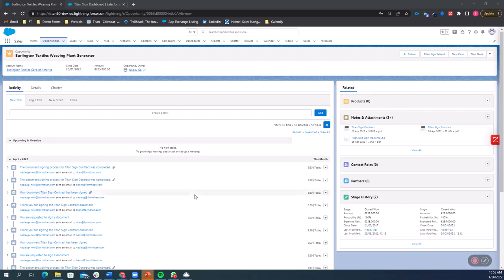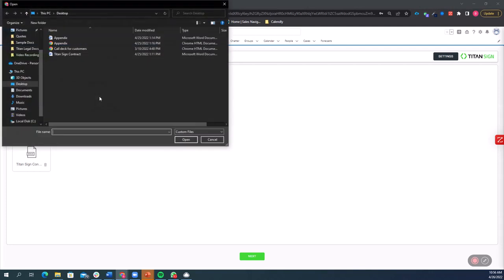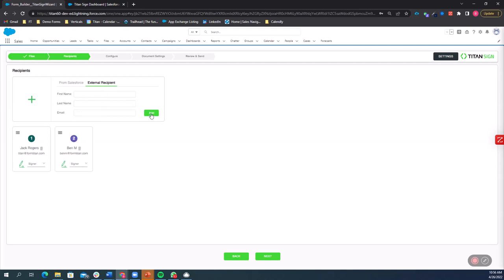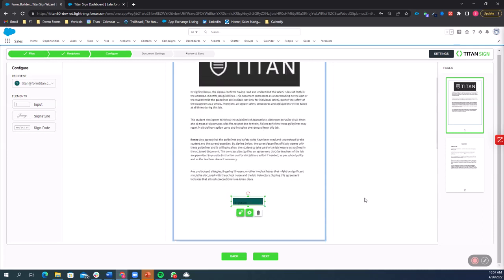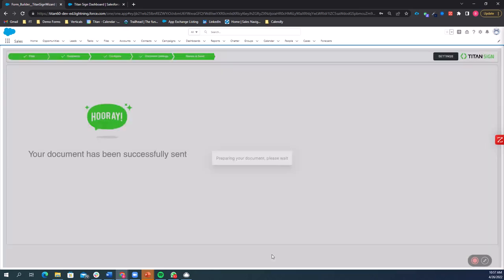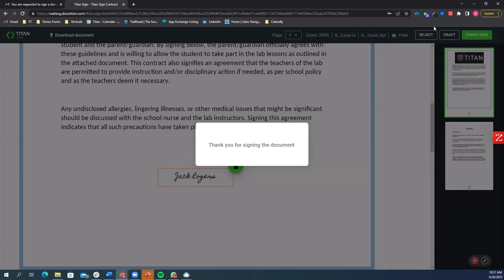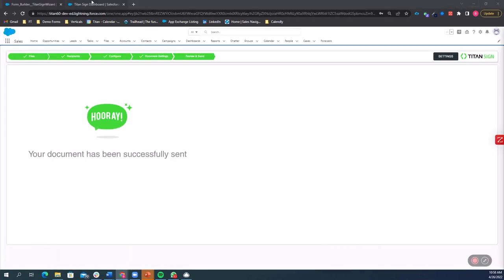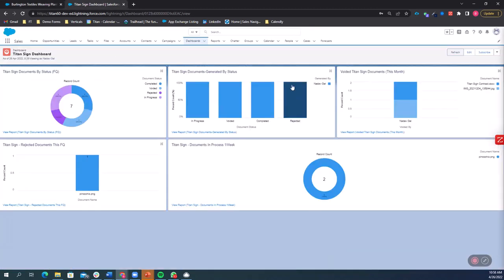Easy E-signatures for Salesforce/ The Power of Titan Sign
Use Titan Sign to easily create e-signatures for Salesforce. In this video, check out how to use Titan Sign, built with zero code, to learn more about the depth of our Salesforce integration.

All data in Titan Sign is pulled directly from Salesforce using zero code. That's right, you get all the data-driven rigor of Salesforce, without hassle.

What Can Titan Sign do?

In this video, learn how to seamlessly create e-signatures for Salesforce, using Titan Sign. Our document signing tool for Salesforce is the best way to send documents from Salesforce to business users, both in and out of Salesforce, while staying in the CRM. Streamline your organization and speed up processes by using Titan Sign today.

Transform the way you use your Salesforce data and choose Titan Sign for Salesforce.